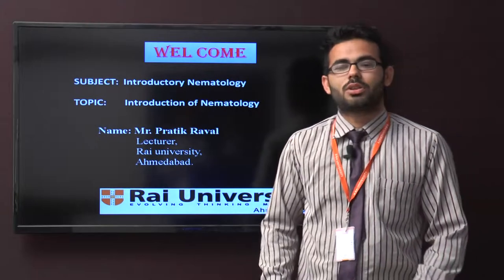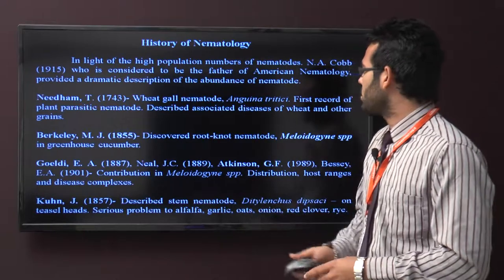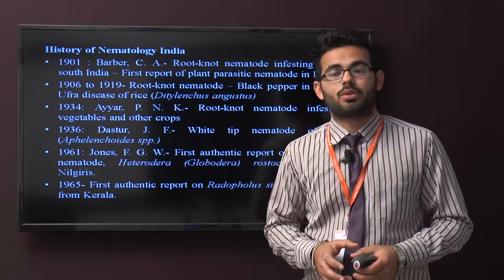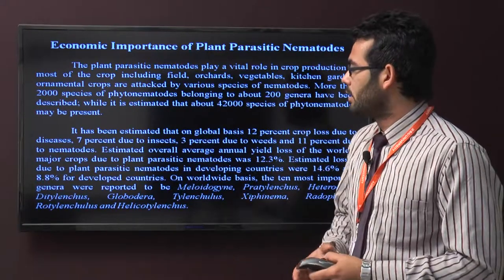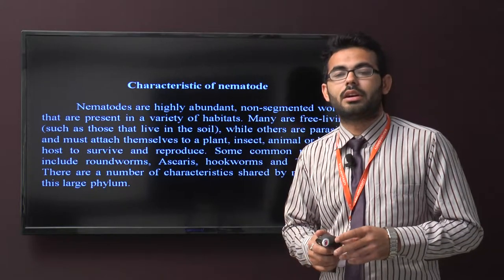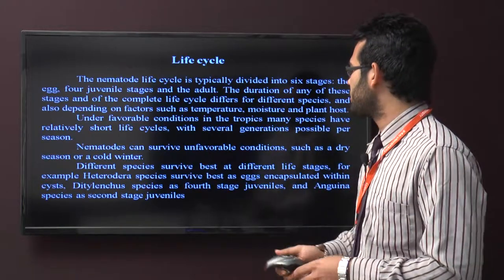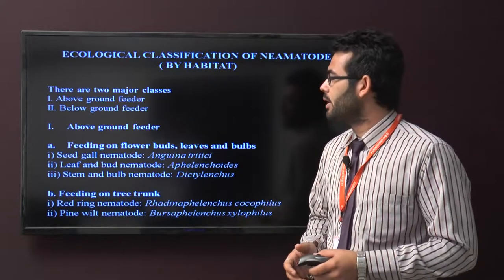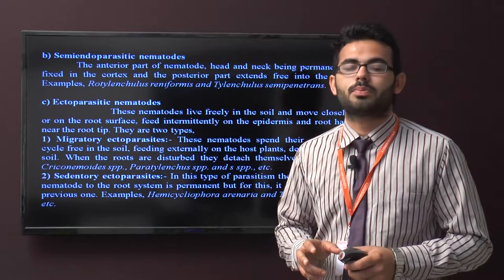Introduction of Nematology | Agriculture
Introductory Nematology
By: Mr. Pratik Raval